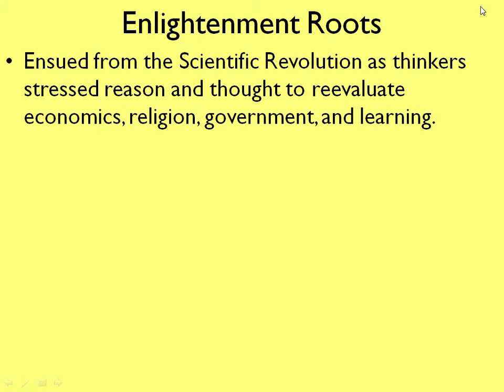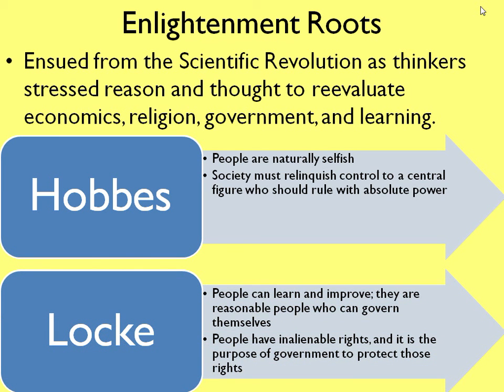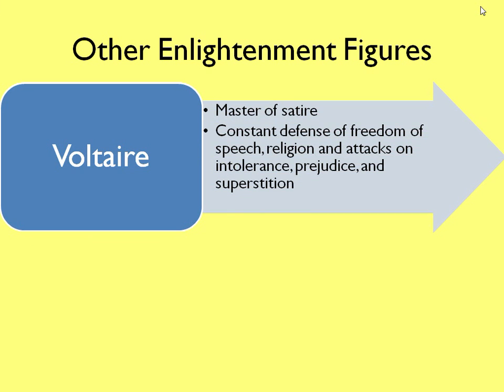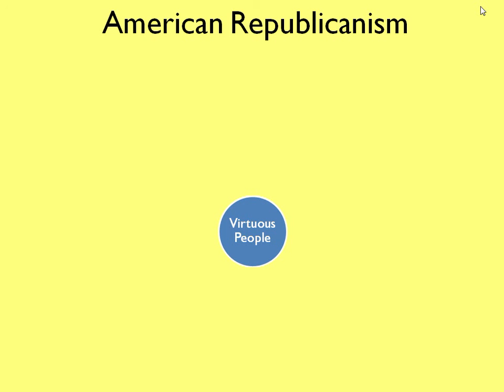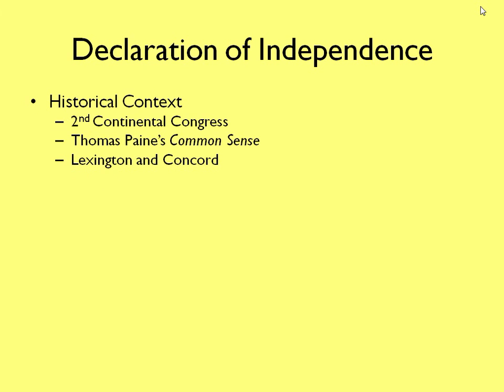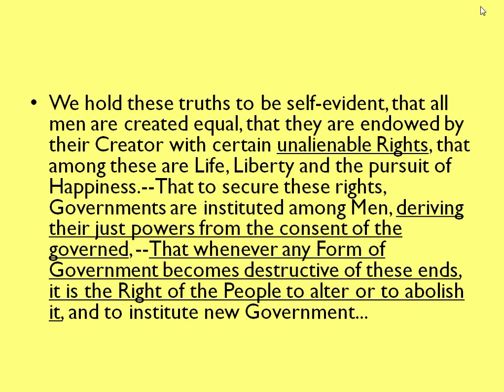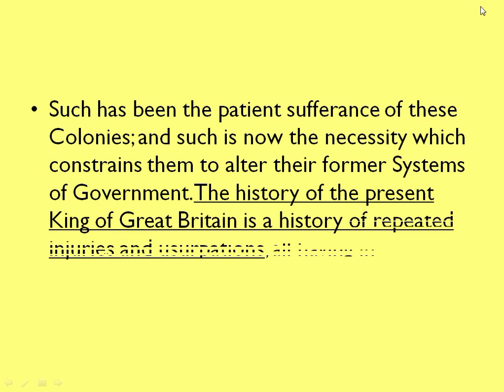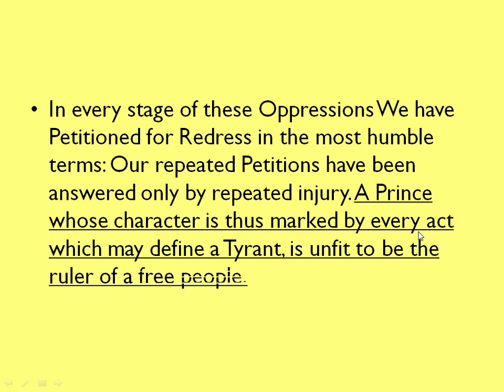Period 3 Enlightenment Roots and Dec of Independence